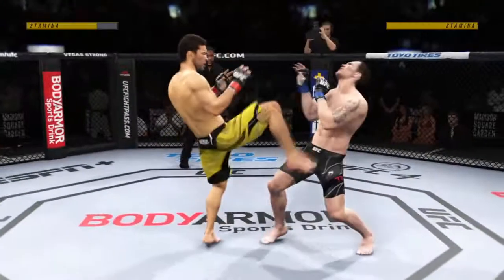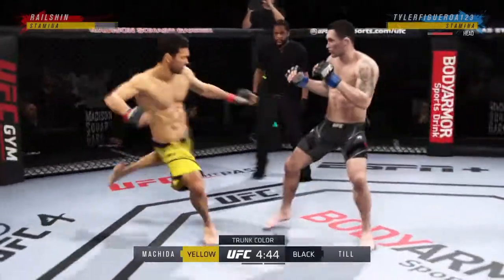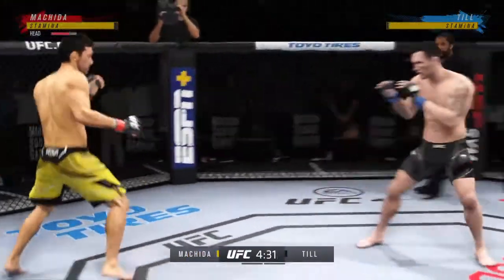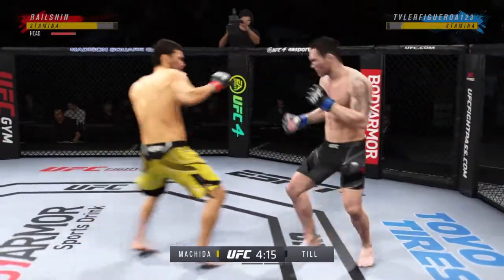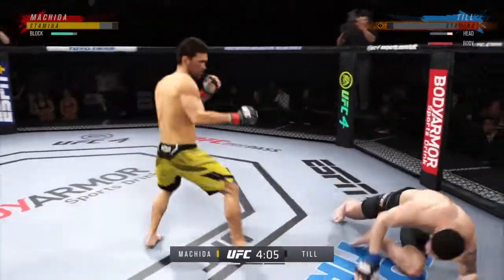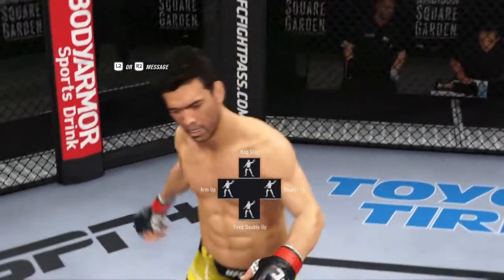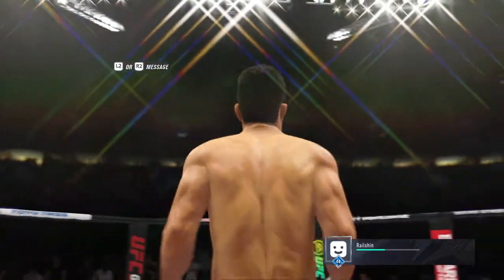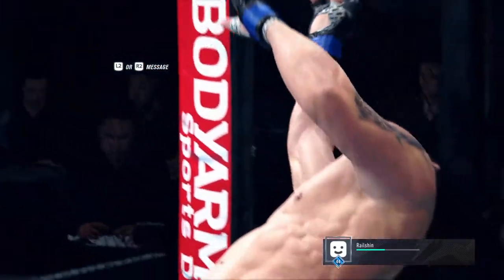EA SPORTS™ UFC® 4_20210906222345